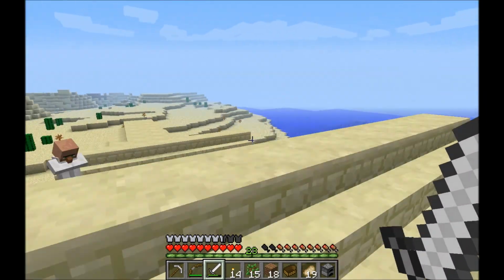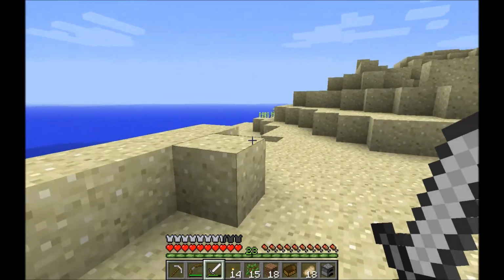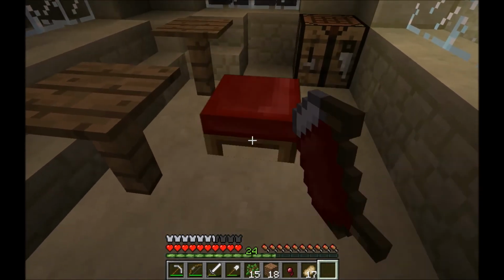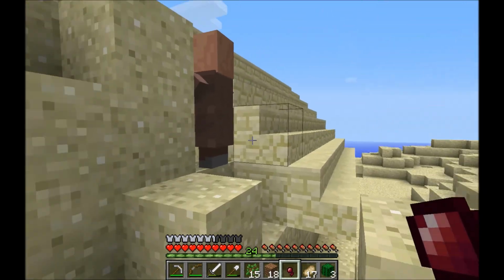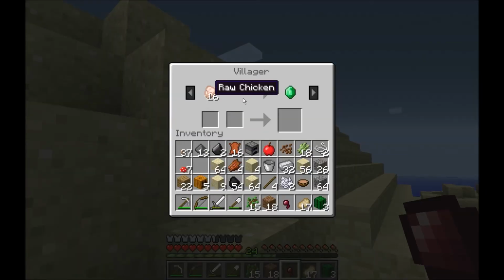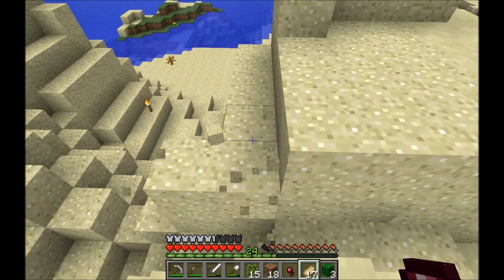SirRosser's Minecraft Occasionally 10: Build That Wall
In this episode, I dig some holes AND build some walls! I'm multi-talented. Also, some really kickass fan art from Scatha.